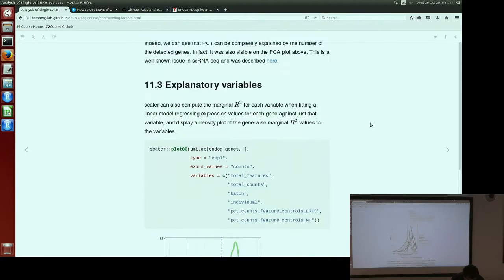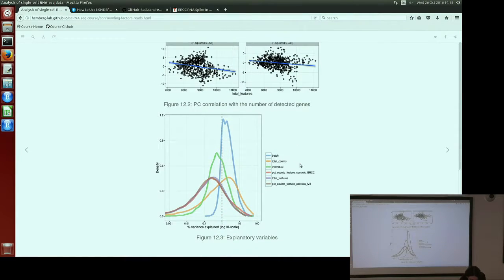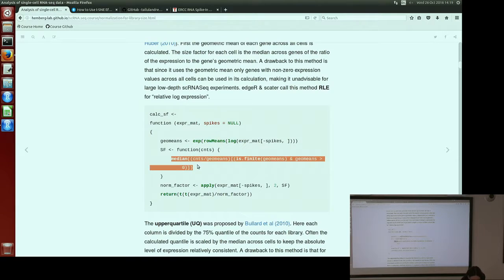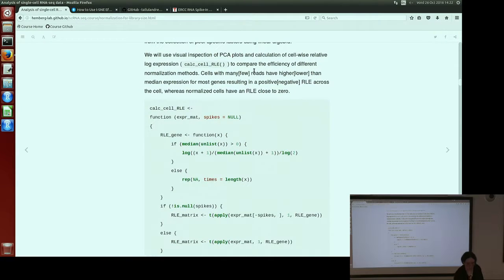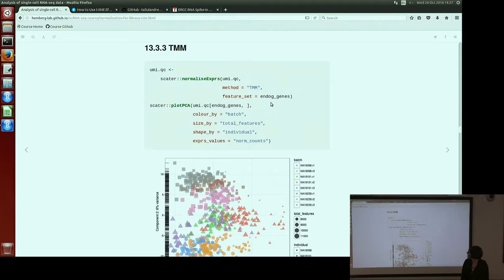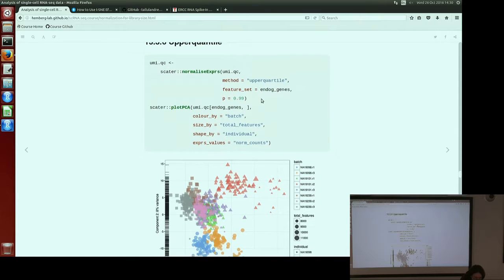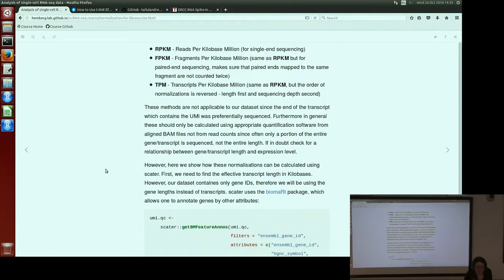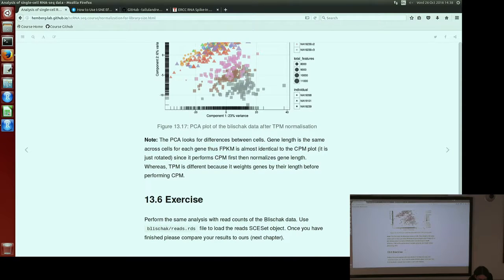Analysis of single cell RNA-seq data - Lecture 8